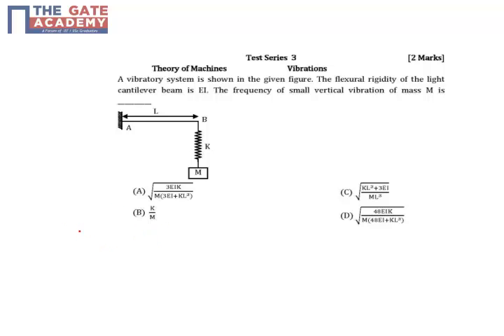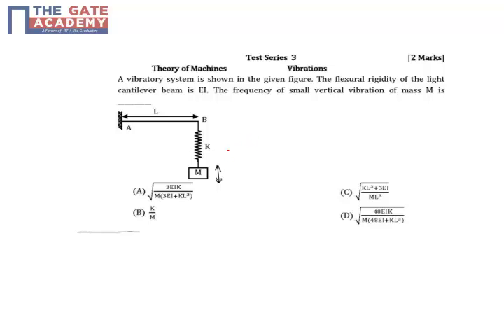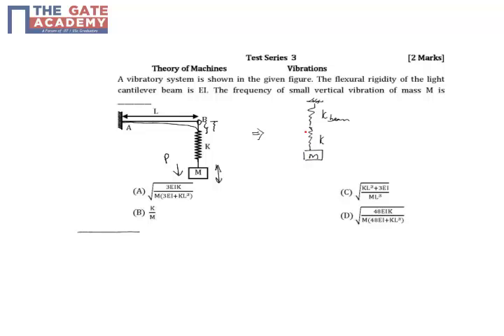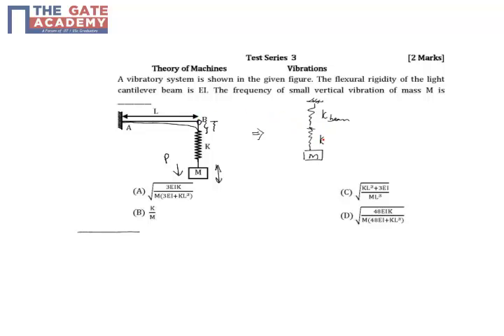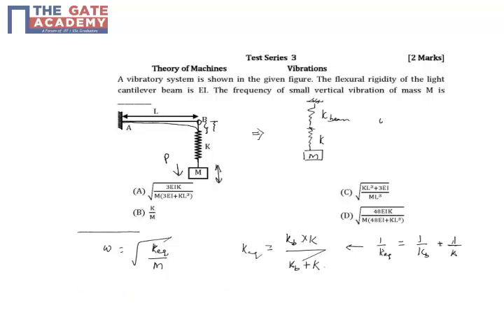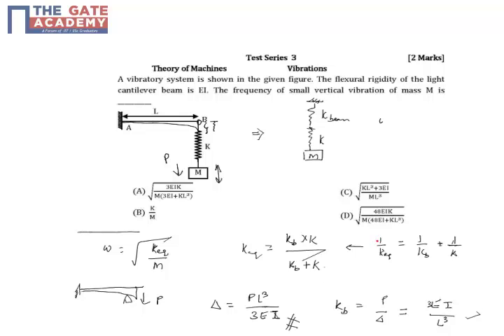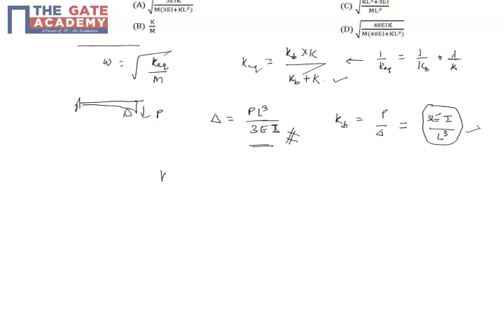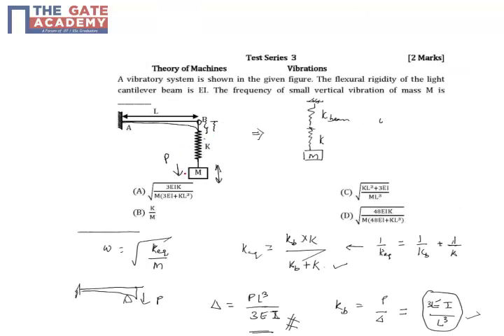GATE 15 ME TS 3 Q No 45